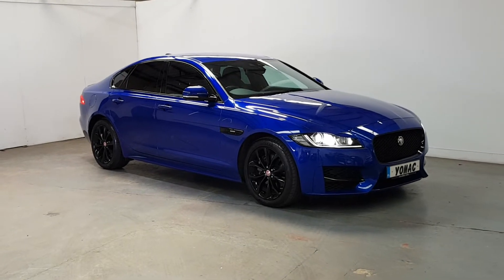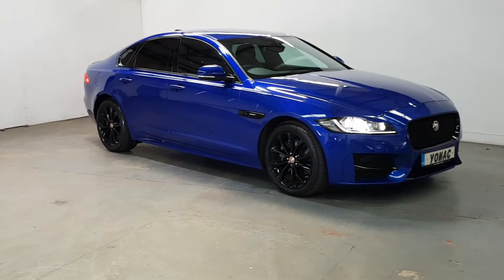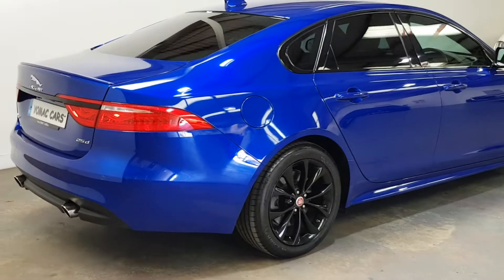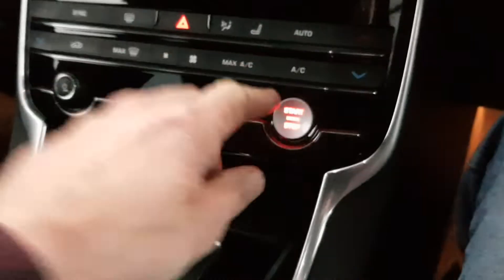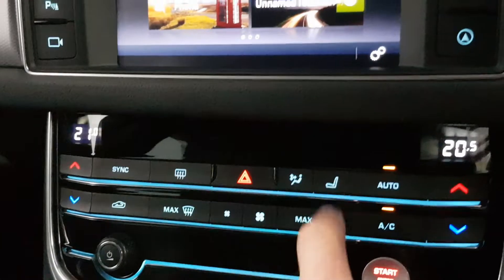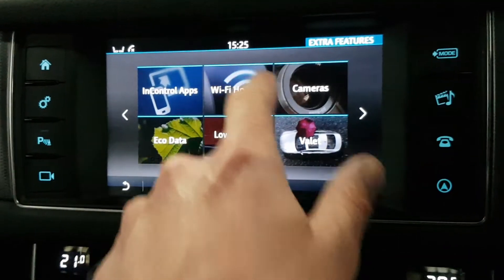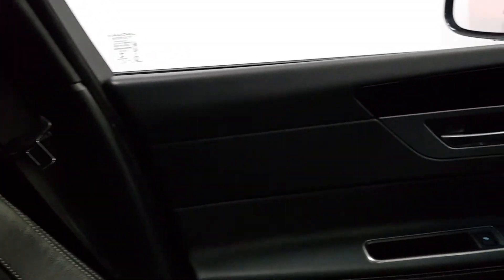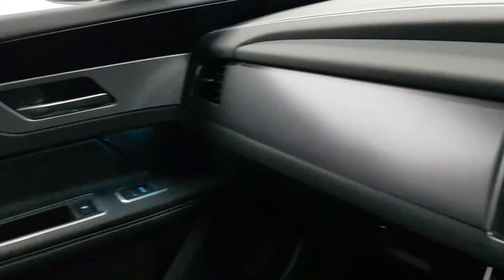2018 JAGUAR XF R SPORT BLACK EDITION 240BHP